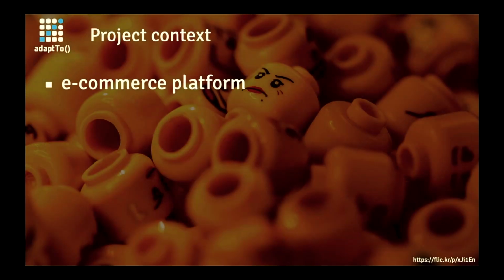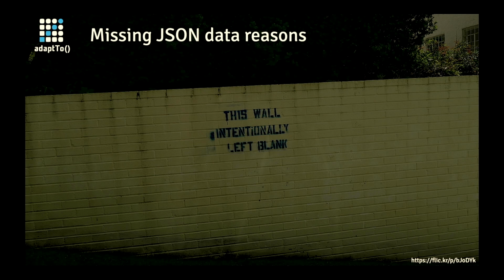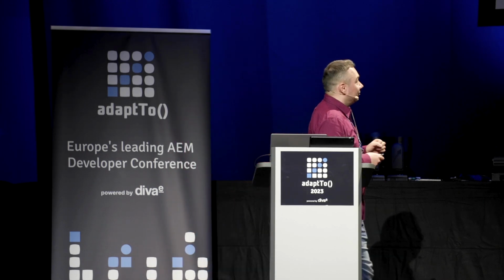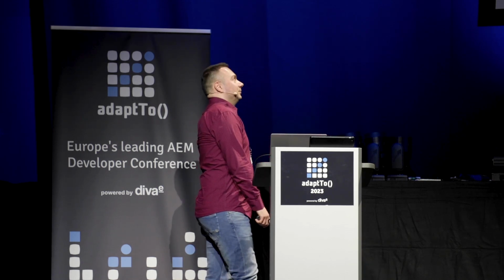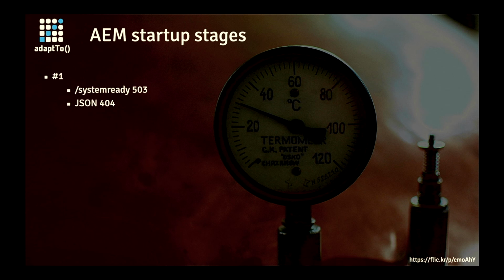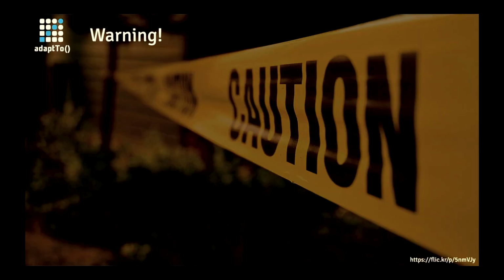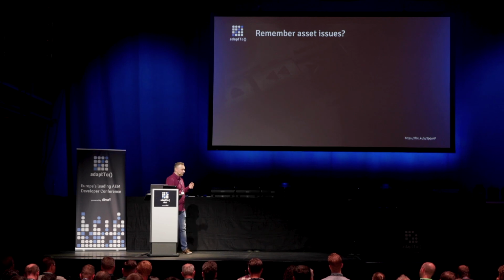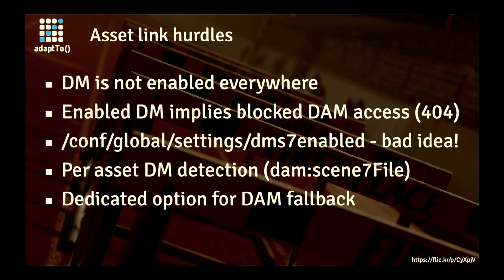The curious case of misrendered JSON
-  Jakub Wądołowski, diva-e

Have you ever felt that AEM is playing tricks on you? I bet you have. This is one of those stories - the more you dig in, the less you understand.

That was a classic headless setup - AEM’s role was to expose content via REST-like JSON API so various applications can consume the data. Things were running smoothly, but one day a misrendered JSON shows up - a set of mandatory properties just disappeared from the object. The case got thoroughly investigated, however no one could even reproduce it. Nothing has changed at JCR level, there was no deployment in the meantime and when you visit the exact same URL all the data are correct. “Oh, that must have been a one-off incident” someone said. The ticket gets closed and life goes on. A week after similar issue got reported - a different JSON object is broken this time, but at least you can reproduce it. Unfortunately, an hour later the problem magically goes away. Time passes by and a slightly different variant of the problem surfaces in production - you keep requesting affected URL and the response alternates between completely valid JSON and its broken form. Your team hops on a call to get to the bottom of the problem, but in a matter of minutes it just vanishes without a trace again.

Interested in what happened and where we ended up? That’s what the talk’s going to be about.

00:00 Intro
00:20 The curious case of misrendered JSON
30:15 Q&A